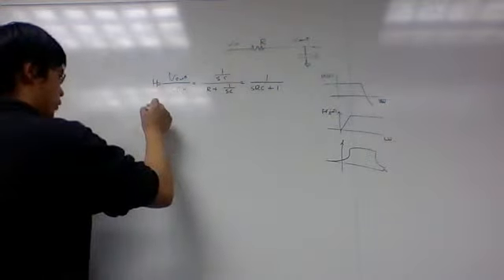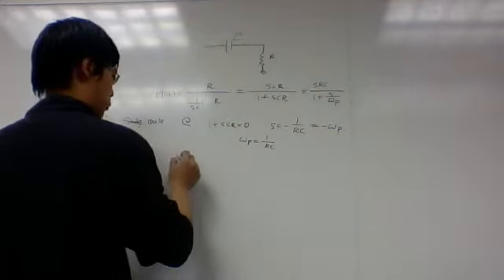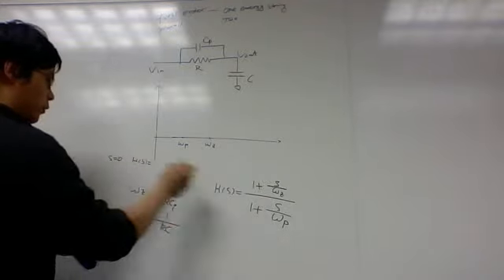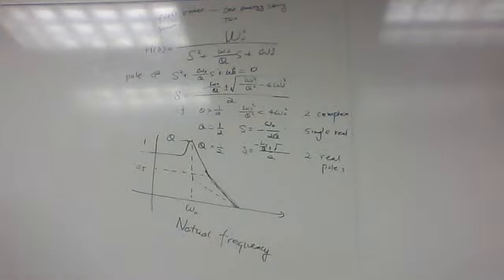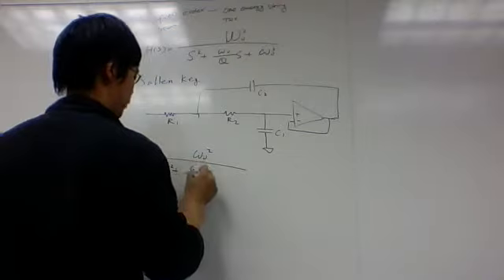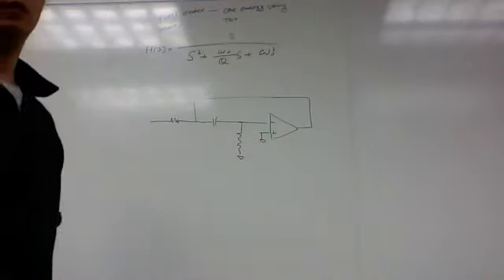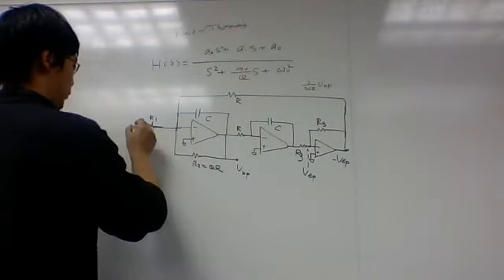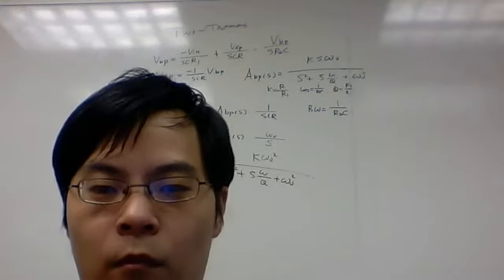NPU EE LECTURE ON ACTIVE FILTER